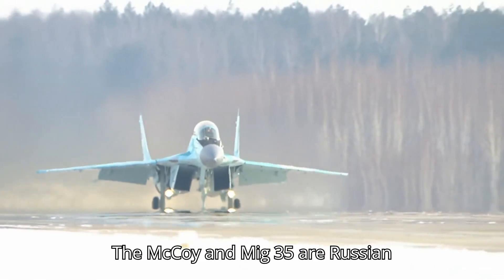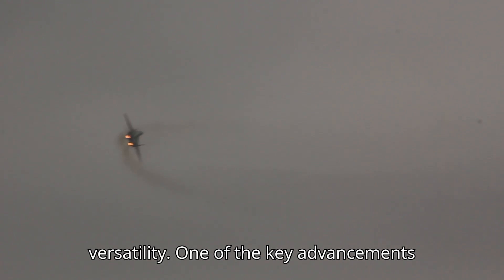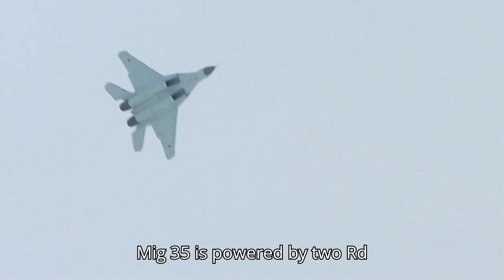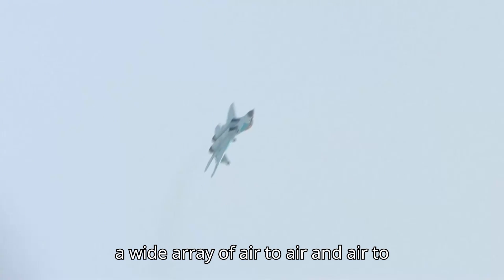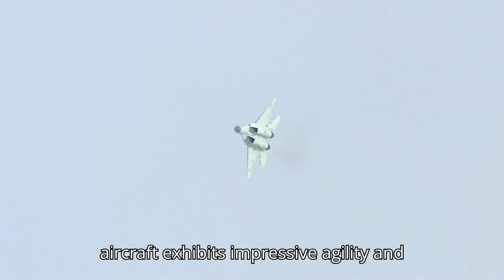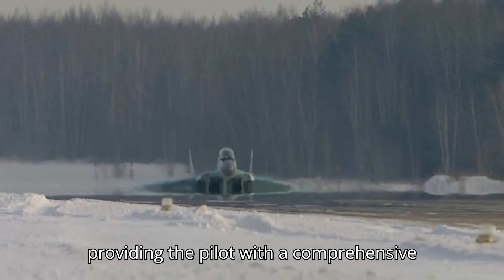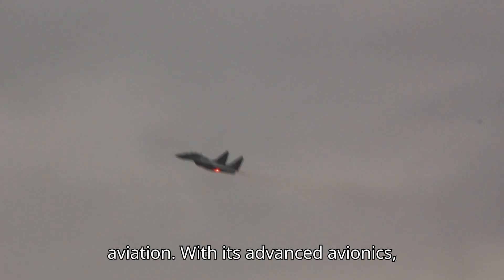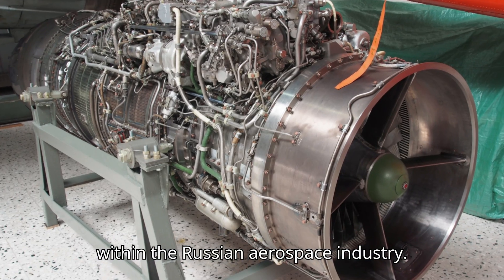Unleashing the Power of the Mikoyan MiG-35: A Technological Marvel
Discover the cutting-edge features and unrivaled performance of the Mikoyan MiG-35, the next-generation Russian fighter aircraft. From its state-of-the-art avionics and powerful engines to its versatile armament and exceptional maneuverability, this technological marvel is redefining air combat. Join us as we delve into the details of this formidable aircraft and explore the future of aerial warfare. Don't miss out on this exclusive insight into the MiG-35's capabilities and its role in shaping the skies.